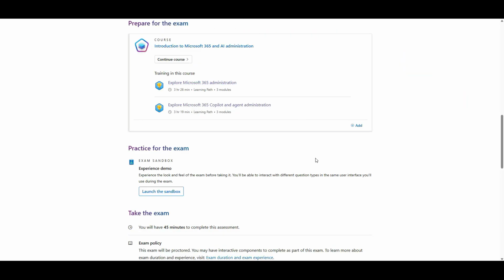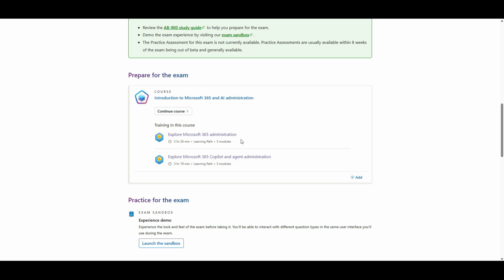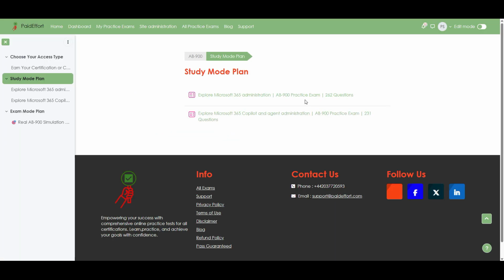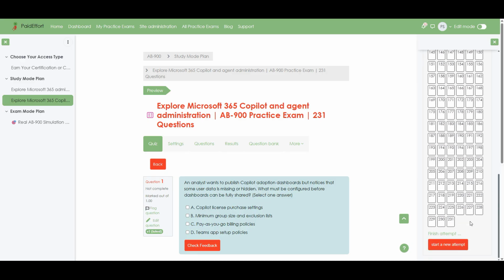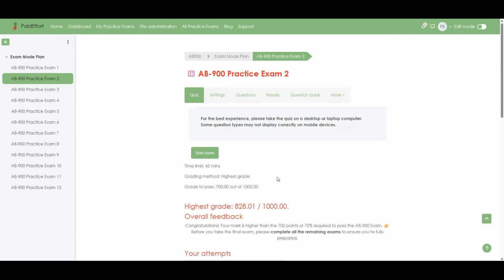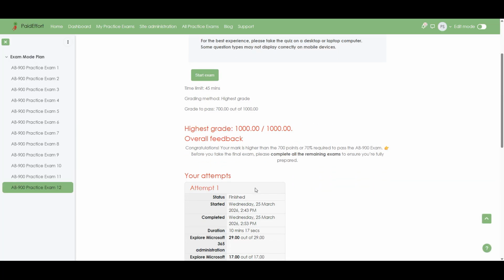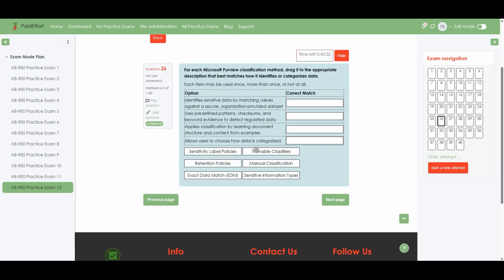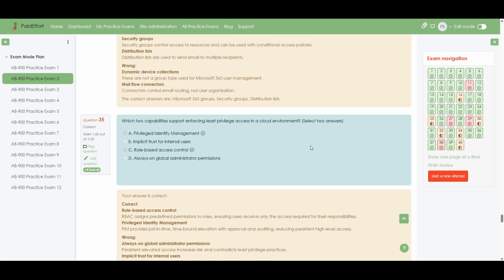How I Passed the AB-900:Copilot and Agent Administration Fundamentals Exam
In this video, I share how I passed the AB-900 (Microsoft 365 Certified: Copilot & Agent Administration Fundamentals) exam — the updated replacement for MS-900 — along with the exact resources and strategy I used.

💡 You’ll learn:

How the new AB-900 exam is structured
Key topics: Microsoft 365 Administration & Copilot/Agent Administration
Best study resources, including Microsoft Learn
Practice exam strategy using Paideffort
How I used exam simulations to boost my score

📚 Resources Mentioned:

Microsoft Learn (official learning path)
Paideffort practice tests (500+ questions & exam mode)

🚀 Pro Tip: Combine theory (Microsoft Learn) with practice exams (Paideffort) for the best results.